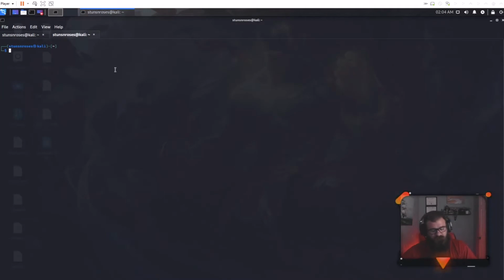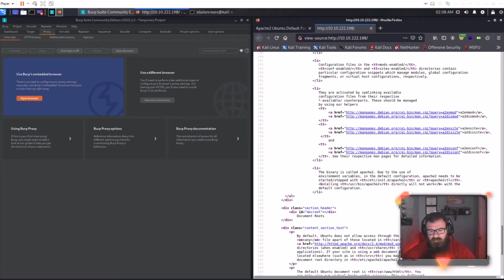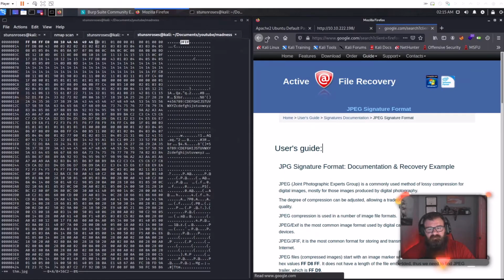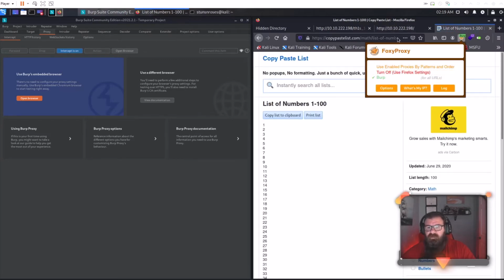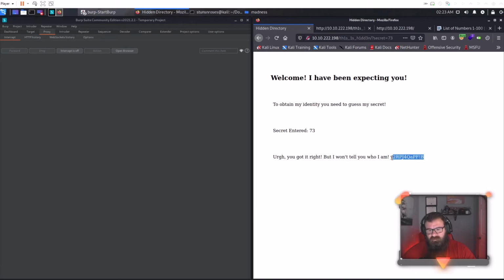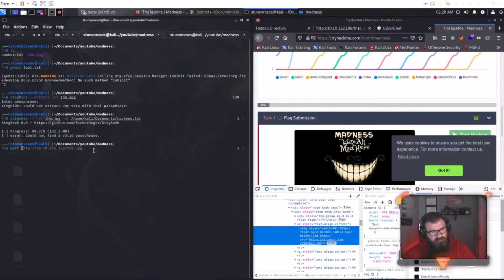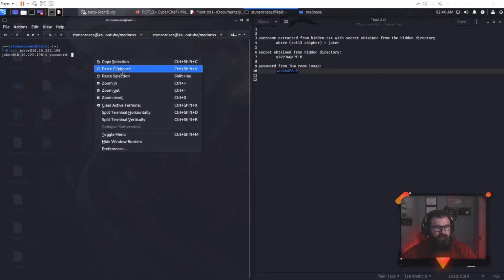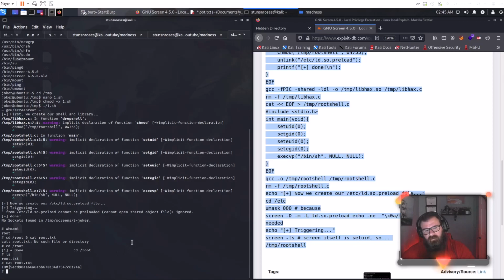Try Hack Me - Madness CTF Walkthrough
I recently completed the Madness CTF at Try Hack Me. In this write up, I will discuss the methodology, tools and techniques I used to root this box.